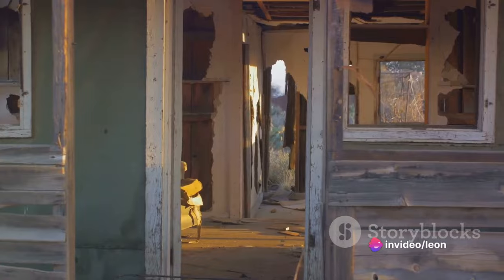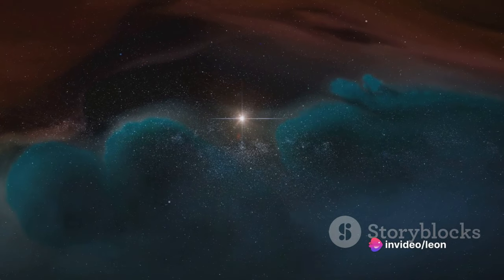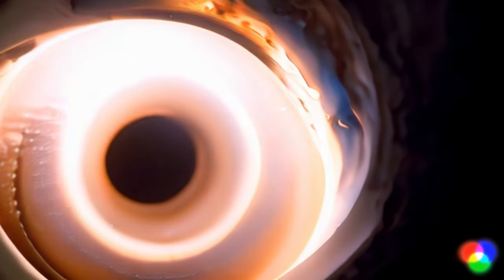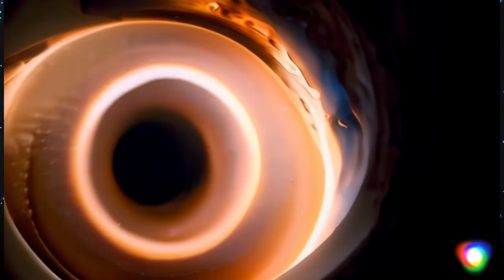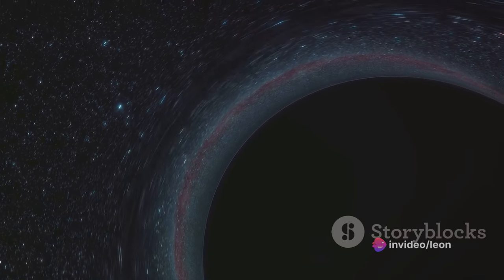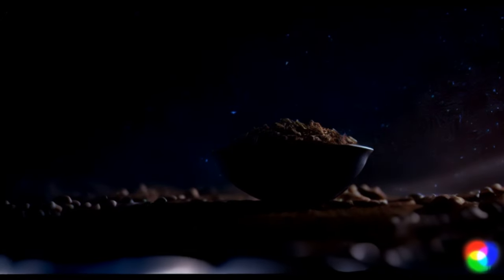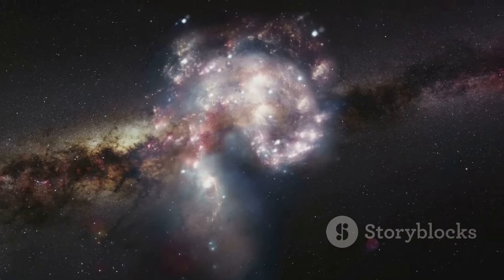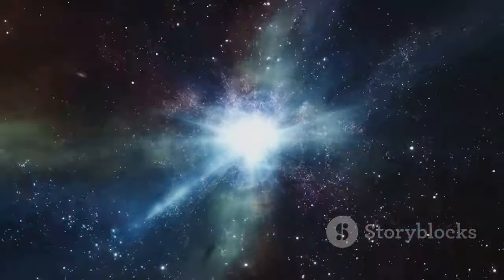These theories have proven that we in the past will reincarnate in the future universe?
If we regard the universe as a closed system, the fundamental reason for all changes in the universe is that every atom is moving irregularly at all times. We already know that there are approximately 82 atoms in the observable universe, so we can calculate the probability of all atoms in the universe moving to a certain moment in the past, and then calculate the time required for the universe to return to a certain state in the past. time.
This time is far beyond our imagination and has lost its practical significance to humans. But to the universe itself, its significance lies in whether the end of the universe returns to zero and reappears, or whether it falls into the eternal heat death. Change. From another perspective, for a universe without observers, time itself may have no meaning. No matter how long it is, it is only a moment. The return of the Pang family provides a new direction for us to explore the destiny of the universe. He It indicates that everything in the universe may exist in a huge reincarnation. The important thing is that Pangkalai's return is not a mere conjecture.In 2018, researchers at the University of Vienna had already demonstrated the Poncarat return phenomenon in quantum systems. If the universe is indeed constantly repeating itself, it means that everything we are experiencing now may have happened in the distant past and will happen in the future. Just like now, every experience in your life and every mistake you make will be repeated countless times in continuous reincarnation.